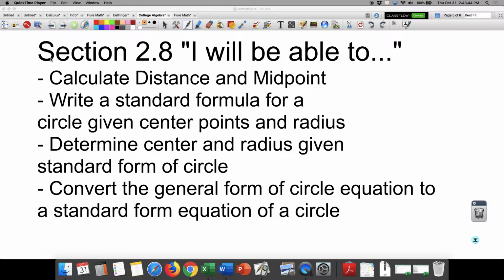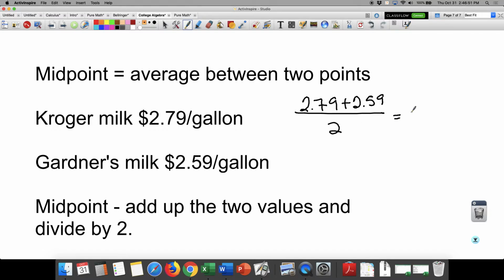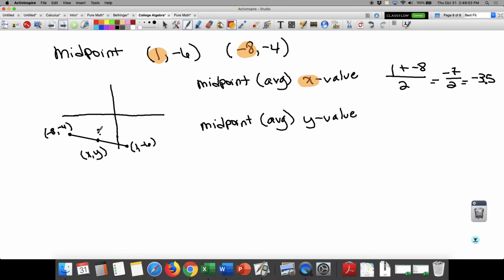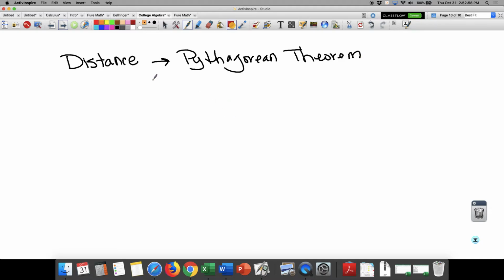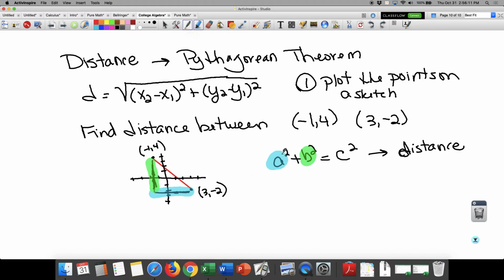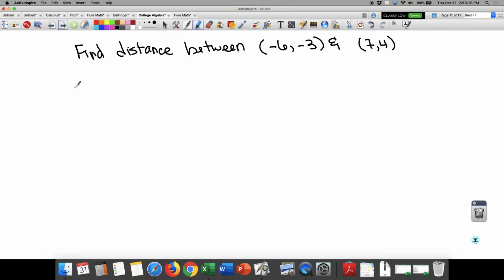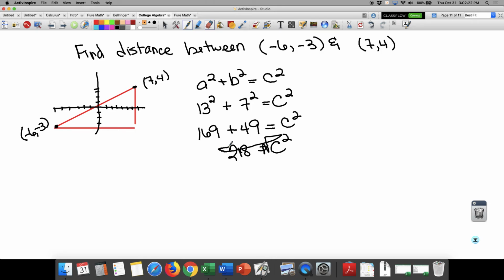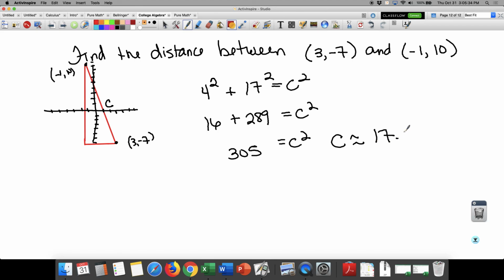Distance and Midpoint 10:31